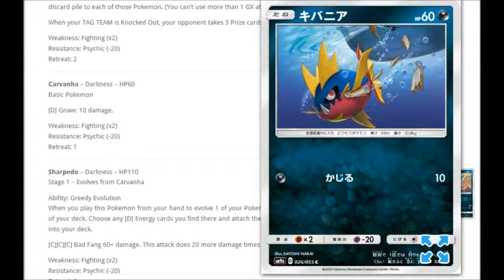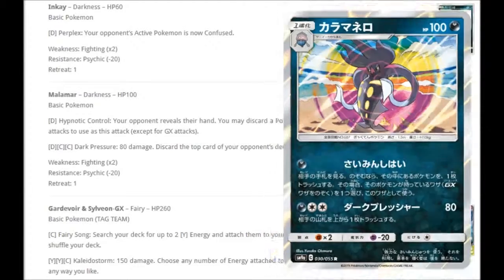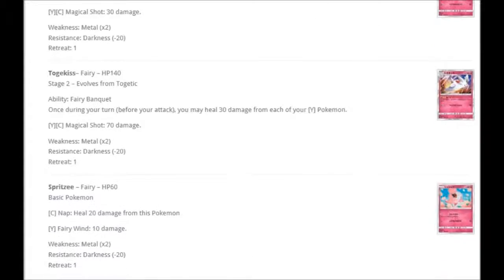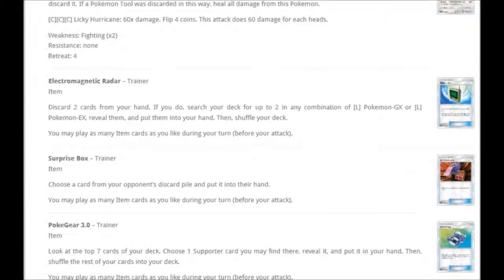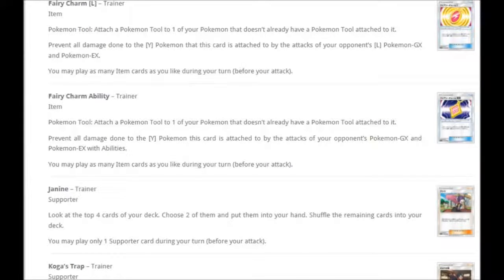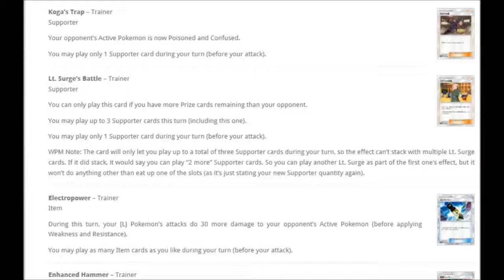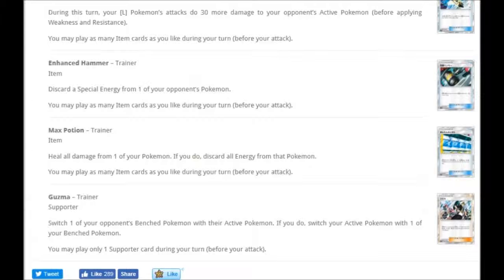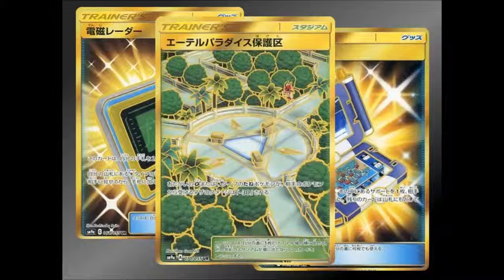Pokemon TCG: News Update: SM9a: Pokemon Cards from Night Unison Part 2!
They were announced around 2 month ago. But these cards will be coming out in our new set: Unbroken Bonds.
In the video we study the different pokemon from Dark, Fairy, Normal, trainer cards & Secret Rares and I give my own opinion on how playable they will be, what they can do, how they can work & how expensive the card might become if it gets popular!

You can also comment down below giving me your opinion on this card and what cards / pokemon you think could help and work well with these brand new cards soon to be released.

Many thanks :)